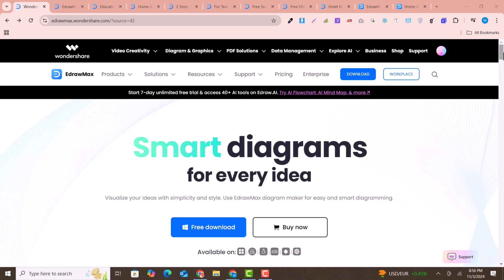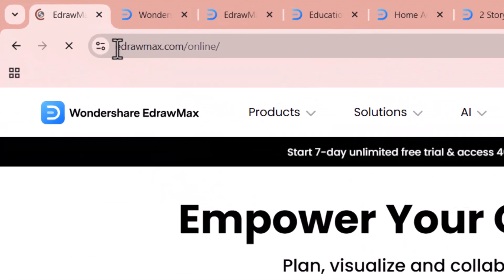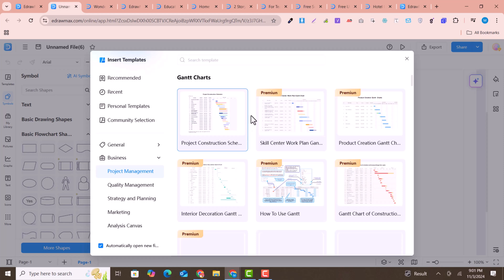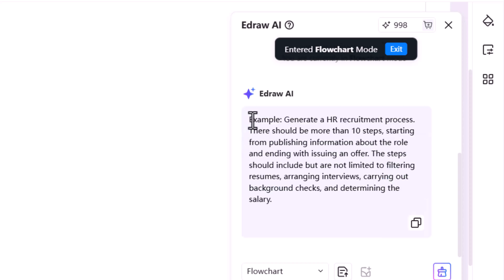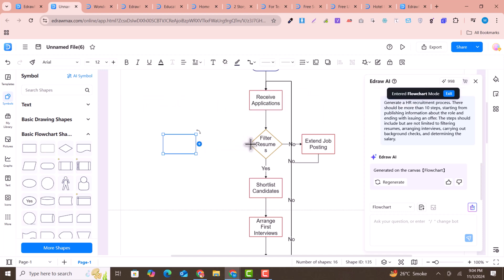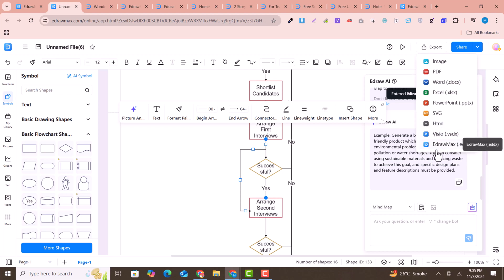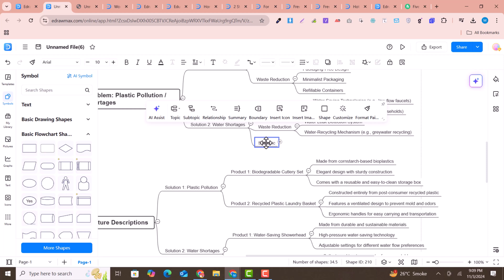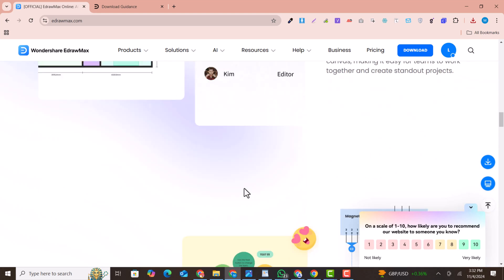I found FREE AI Diagram Editor and Diagram Builder for my Projects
Edrawmax is a powerfull AI based Diagram Builder and Diagram Editor. For your Diagram needs you can use this BEST Diagram editor software which is easy to use and simple.
Witht this free AI Diagram Builder you can access more then 3000+ elementos and Countless Prebuild templates witht the help of these you can create almost all kind of diagrams.
For your Premium Projects you can try this free software!